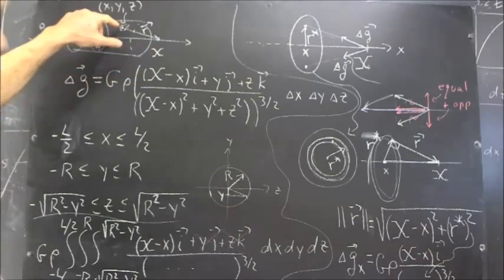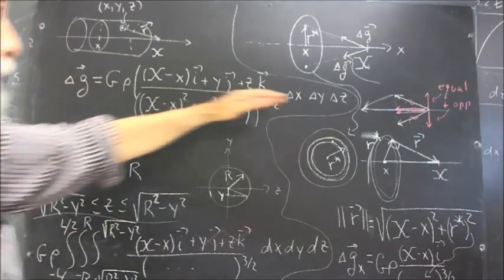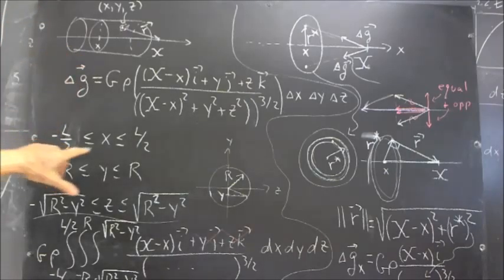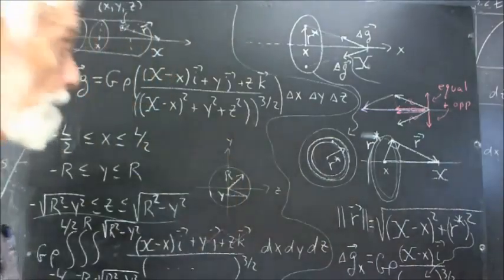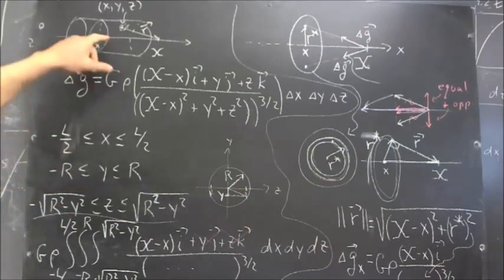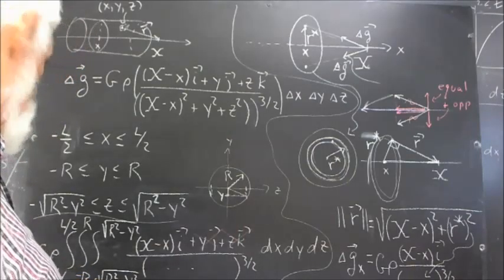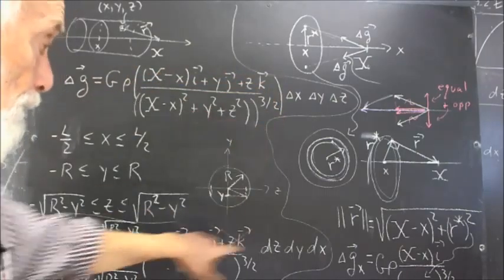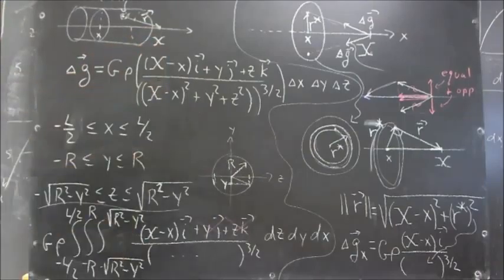231 214 class summary integral for field in rectangular coordinates